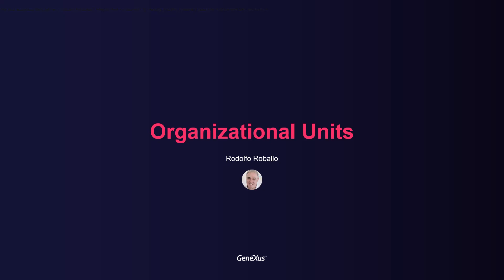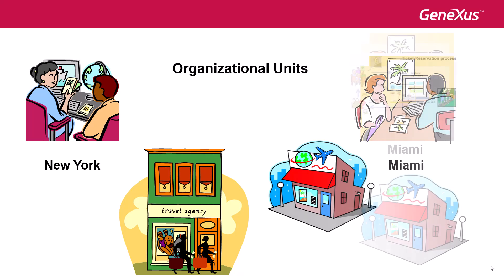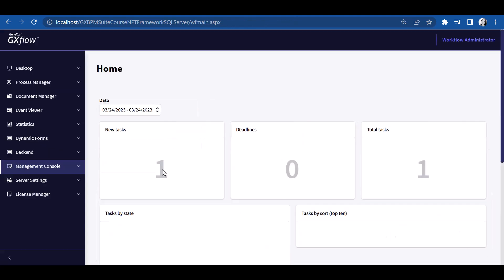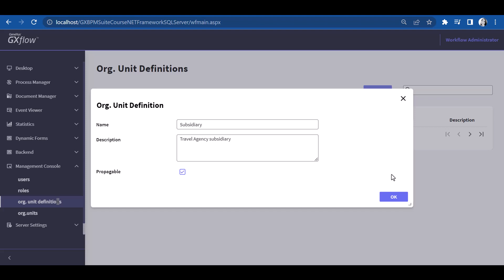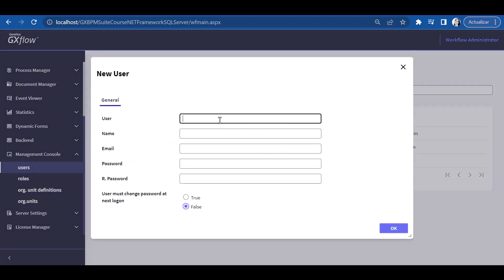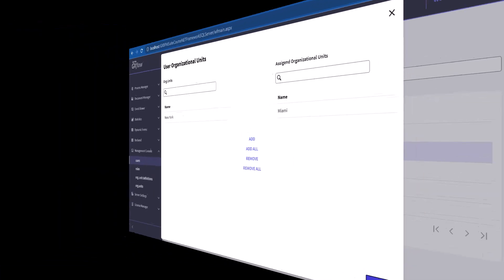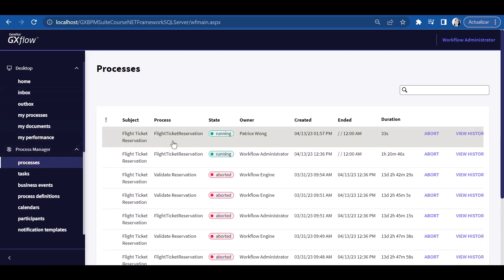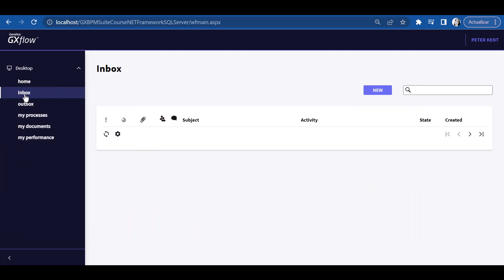Organizational Units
Upon the defined branches of a company, this video shows how to make processes and tasks corresponding to one branch unavailable to all other branches.